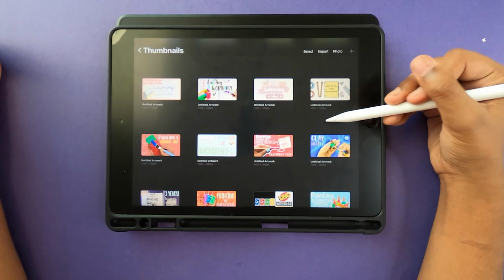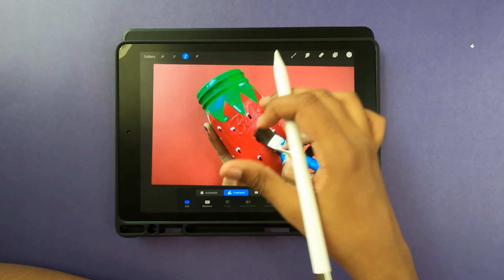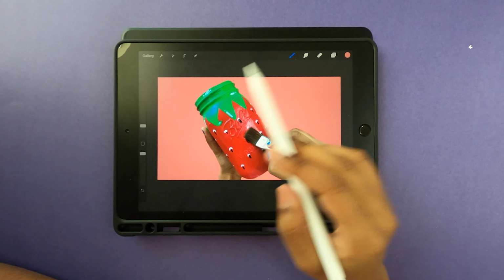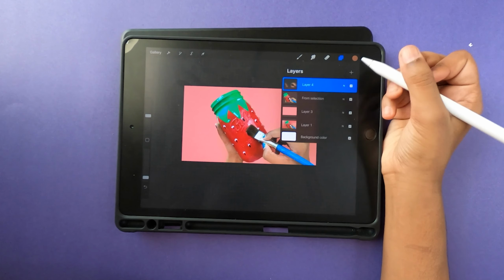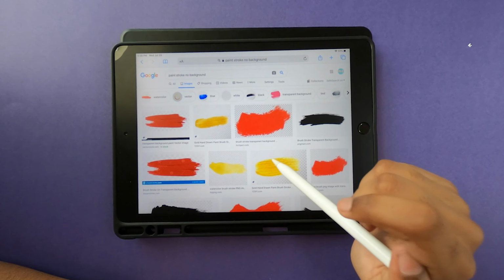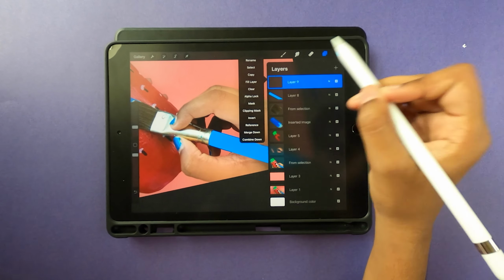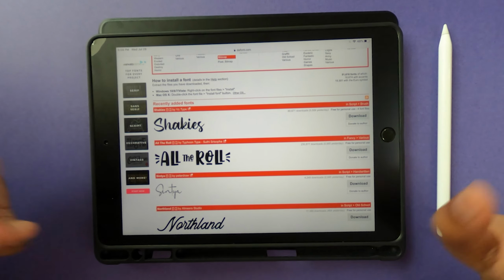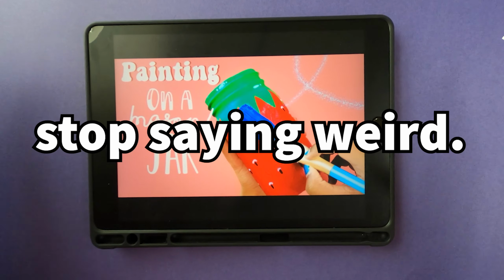How I edit my Thumbnails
☾ Hey Y'all. ✌️ So today I will show you how I edit my thumbnails using Procreate! Not much to say about this but it is a super simple process once you get the hang of it!

☾ Fonts from: Dafont.com
☾ App: Procreate
☾ Canvas Size: 1920x1080 px
☾ I got a few comments asking if Procreate is free. Procreate is not free, it is $10. But in my opinion, it is so worth it because you can do so many things with it.
☾ I forgot to mention this but I took the photo from an iPhone then airdropped it to the iPad eheh.
HELLOOOO
☾ Hey! My name is Harini and I love to do arts, crafts, testing out things, creating things, making jokes out of things that ARE NOT EVEN FUNNY 😂elephants and dogs! 🐶 🐘
☾ Here is a long story short that nobody probably wants to hear about but I will say it anyway. I filmed a video of me making mini Cinnamon Rolls (Inspired by Emma's Goodies) and filmed over half of it until my hands started getting messy and I got flour all of the camera and it was a S T R U G G L E Ahah. Not the first time I have failed making a baking video on my channel tho. Last week or 2 weeks ago I tried another baking vid but my kitchen has bad lighting lol. Btw the Mini Cinnamon Rolls are delicious you should try making them eheh.
☾ I got a comment on another vid asking about my upload schedule. I don't actually have one yet. But it would help me lots of you could comment down below what time you would like to see me upload (according to EST timing or whichever timing you are referring to like Pacific Timing.) and which days. That way I can gather all the info and see which time is most wanted. Thanks!

☾-Sub count 338 🥺 thank you for your support it is a big number to me ❤️

☾ It took me over 30 minutes just to write this description.

☾ If you are still reading this description, here take this, 🍔.